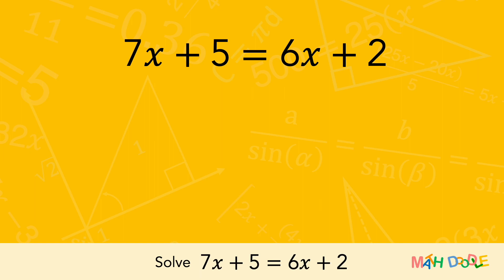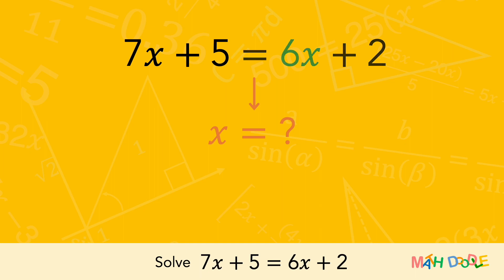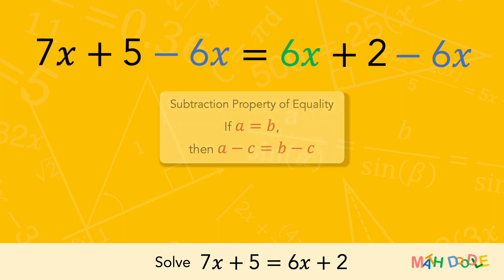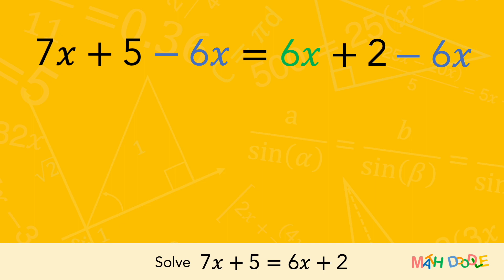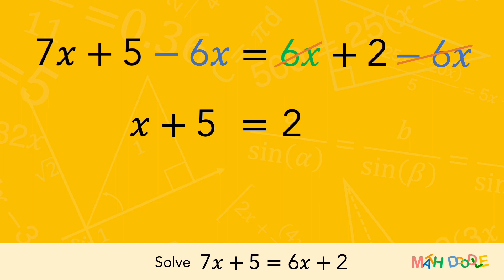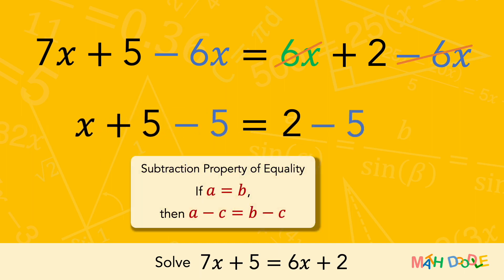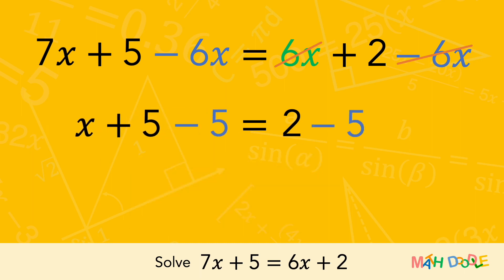[Bite-Size Guide] Solving Linear Equation “7𝑥 + 5 = 6𝑥 + 2” | Step-by-Step Algebra - Math Doodle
This video will guide you through [How to Solve Linear Equation “7𝑥 + 5 = 6𝑥 + 2”].

📌 Subtraction Property of Equality ➜ If 𝑎 = 𝑏, then 𝑎 – 𝑐 = 𝑏 – 𝑐

📌 Strategy to Solve This Linear Equation
✓ Step 1. Collect all the variable terms on one side of the equation.
  - Use the Subtraction Property of Equality.
✓ Step 2. Collect all the constant terms on the other side of the equation.
✓ Step 3. State the solution to the equation.

✅ More BITE-SIZE VIDEOS on “Solving Linear Equations with Variables and Constants on Both Sides”

🌏 Translated titles:
Spanish: Resolver ecuaciones lineales | Solución de álgebra paso a paso
French: Résolution d'une équation linéaire | Solution d'algèbre étape par étape
German: Lineare Gleichung lösen | Schritt-für-Schritt-Algebra-Lösung
Portuguese: Resolvendo Equação Linear | Solução de álgebra passo a passo
Hindi: रैखिक समीकरण हल करना | चरण-दर-चरण बीजगणित समाधान
Filipino: Paglutas ng Linear Equation | Step-by-Step na Algebra Solution
Indonesian: Menyelesaikan Persamaan Linier | Solusi Aljabar Langkah demi Langkah
Japanese: 一次方程式を解く | ステップバイステップの代数ソリューション
Russian: Решение линейного уравнения | Пошаговое решение по алгебре
Vietnamese: Giải phương trình tuyến tính | Giải pháp đại số từng bước